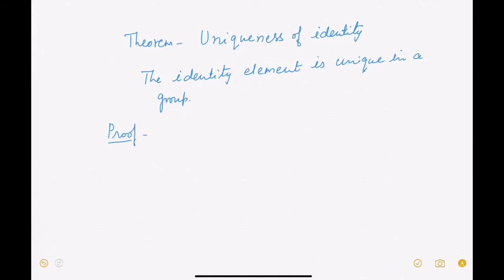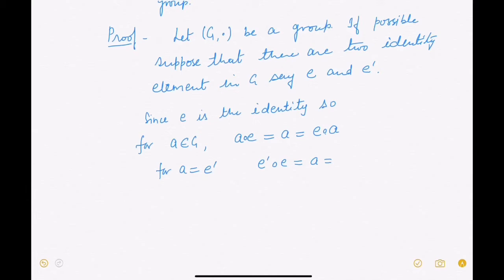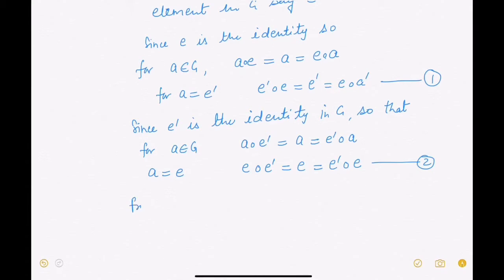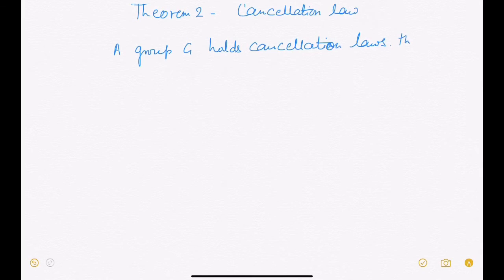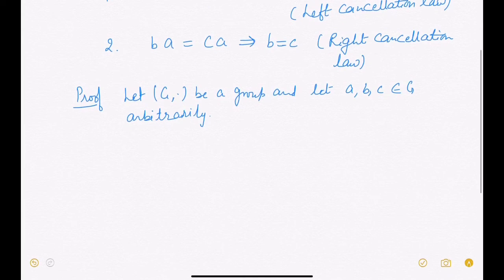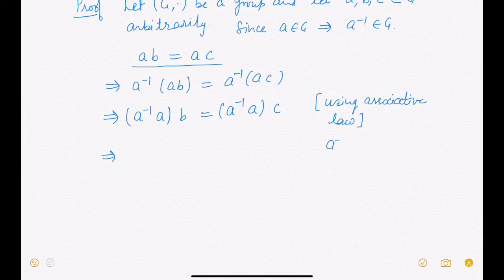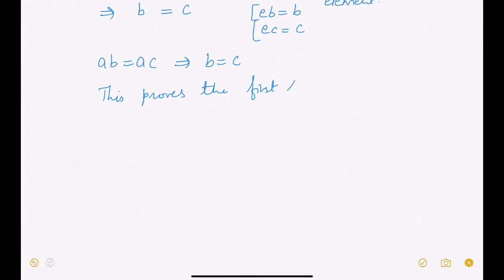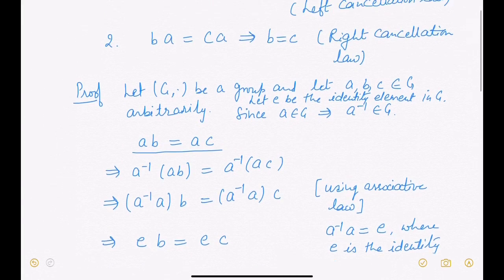Lecture 2 (Abstract Algebra) - Some Theorems on Group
Watch carefully and prepare notes.